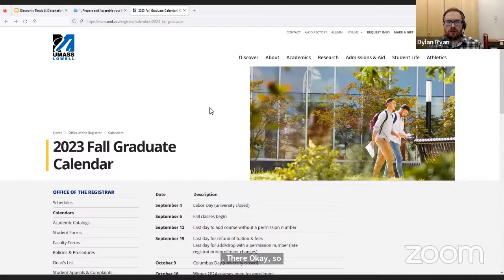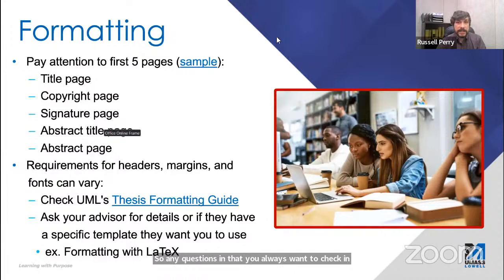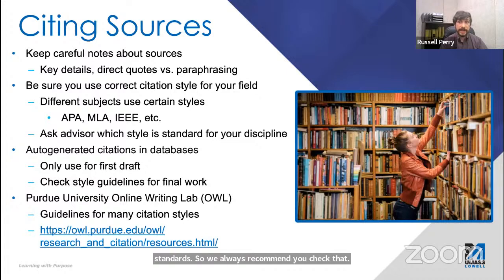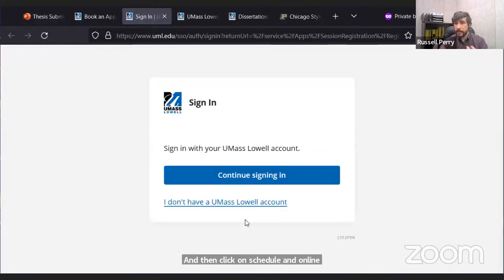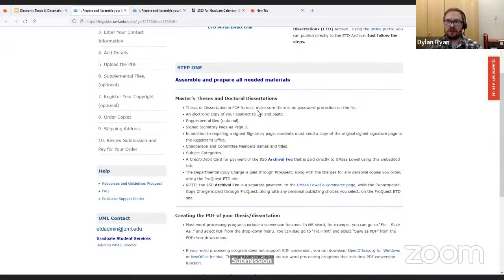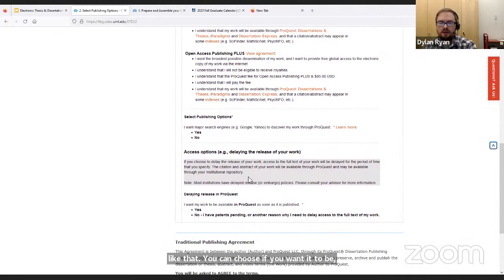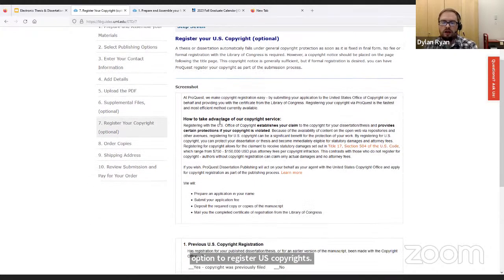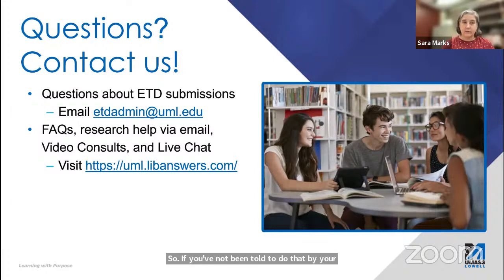How Do I Publish My UML Thesis or Dissertation? Live Stream With A Librarian!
The librarians and library staff are here to help you!